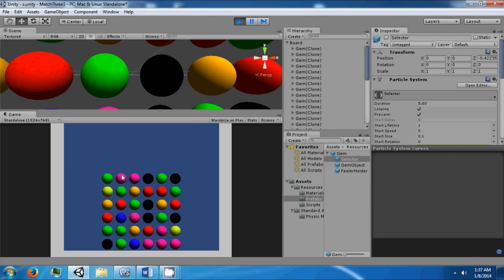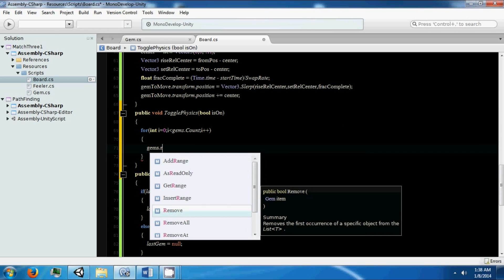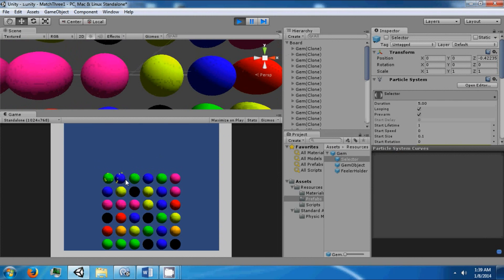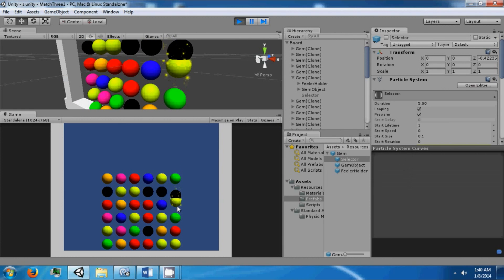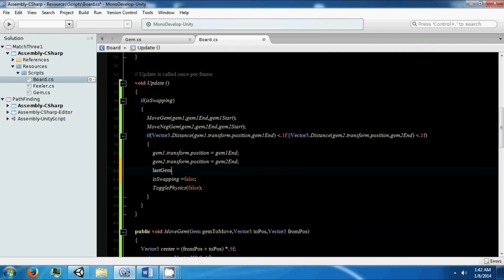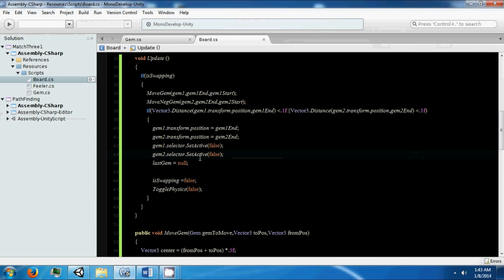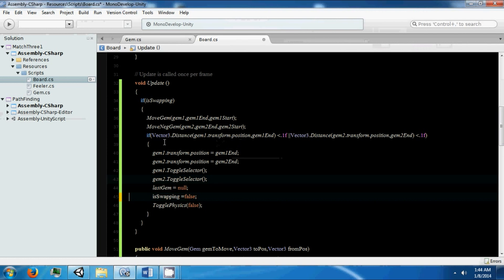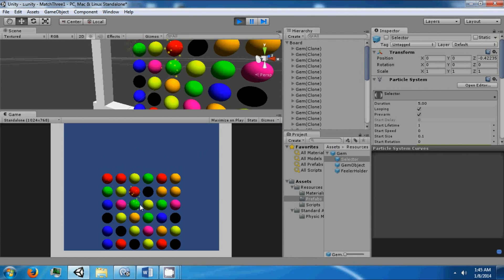Match Three Tutorial PT. 9 - Unity 3D with C# [PACKAGE INCLUDED]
***NEXT PACKAGE IS AVAILABLE @ GrimGrinGaming.com/downloads